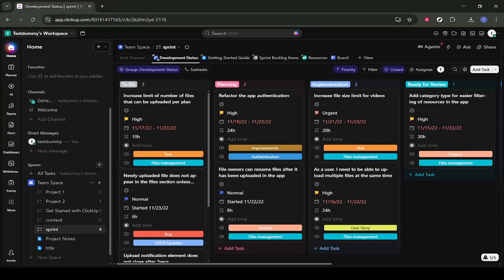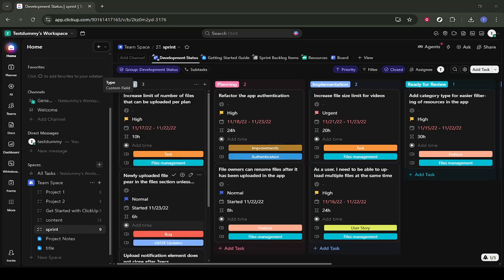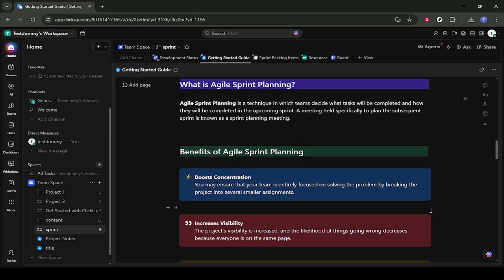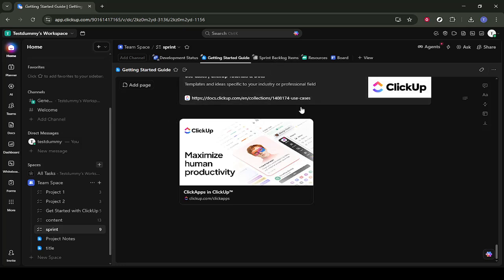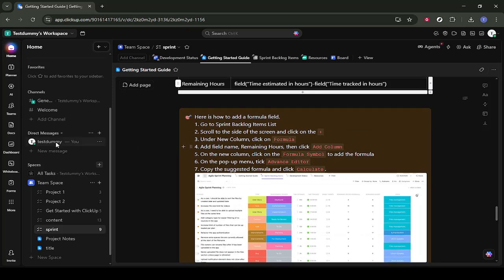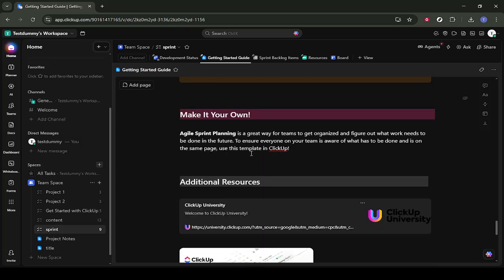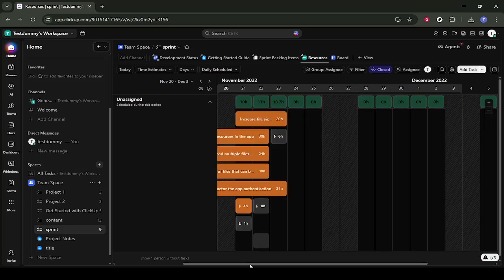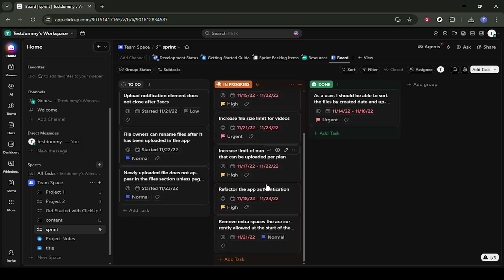How To Use Sprints In ClickUp [2026 Guide]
In today's video we cover: ClickUp sprints, using ClickUp, project management, agile sprints, ClickUp tips, task management, productivity tools, ClickUp tutorial, sprint planning, team collaboration, work management, ClickUp features, agile project management, project tracking, ClickUp guide, time management, sprint methodology, ClickUp workflows, efficient teamwork

-Google Drive
-Google Meets
-Google Sheets
-Google Chrome
-Google Forms
-Google Gmail